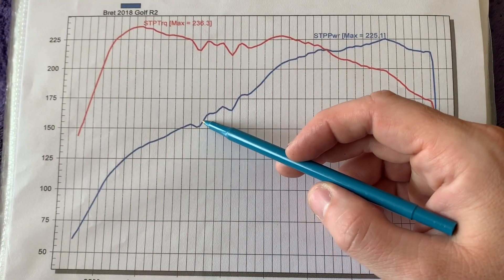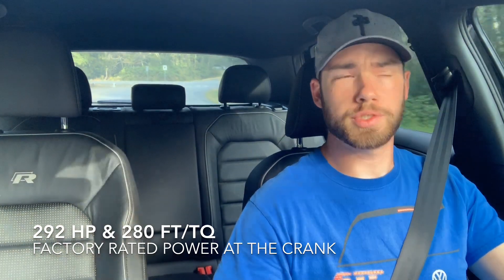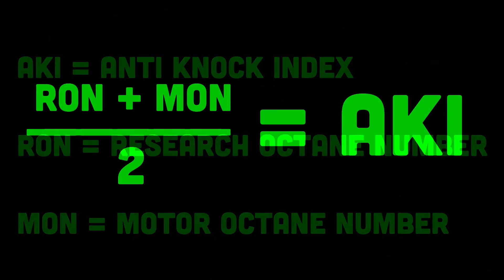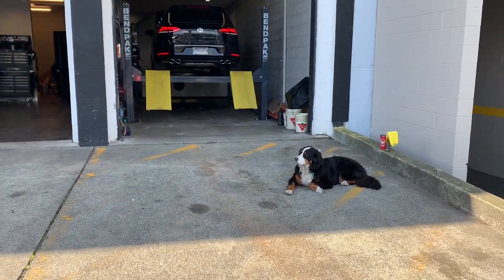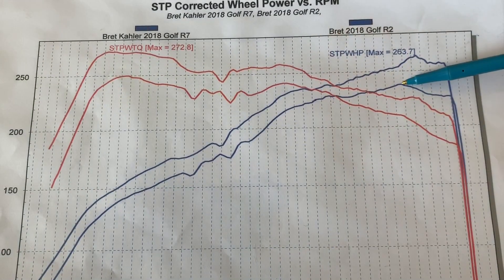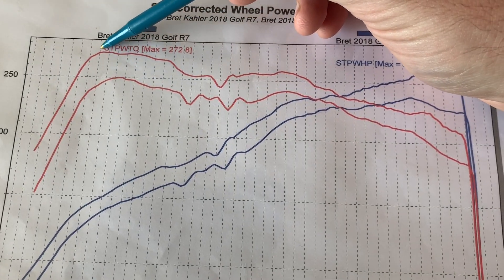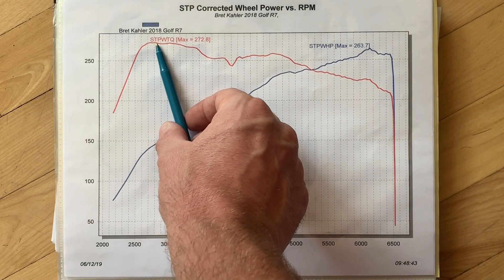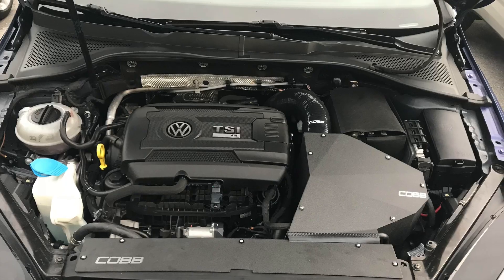Dyno Testing Different Fuel Brands: Shell 91V Power VS Chevron 94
What’s up YouTube, welcome back to another video on Bret’s Garage. I am Bret and in today’s video I am going to do some Dyno testing to compare the difference between Shell 91 V Power vs Chevron 94 Octane. I will be doing this test on the dynamometer at Paradigm Auto  in Victoria, BC.

Thanks to everyone in the Vancouver R club for sending in your pictures!